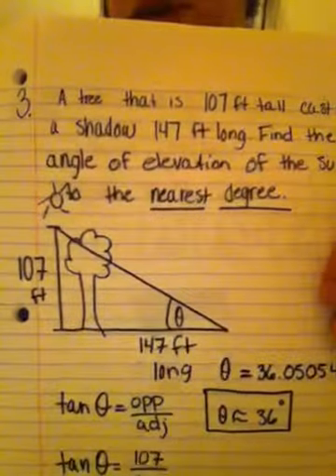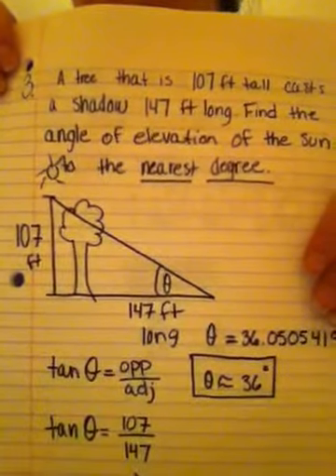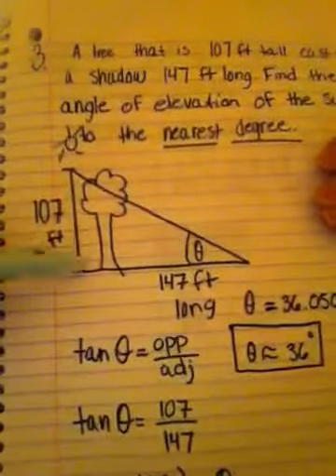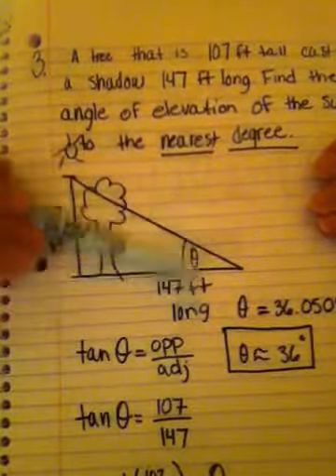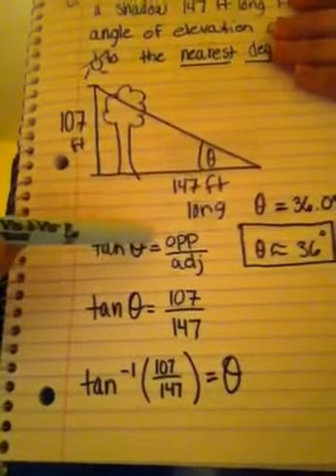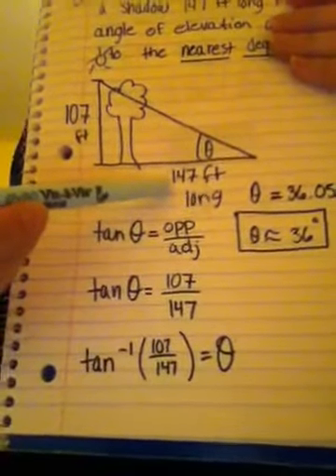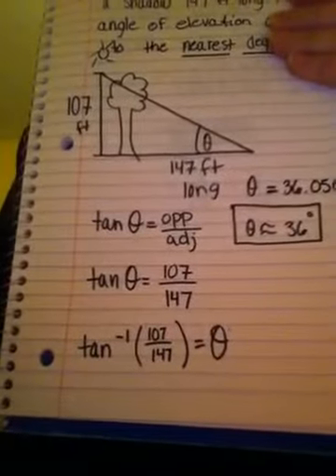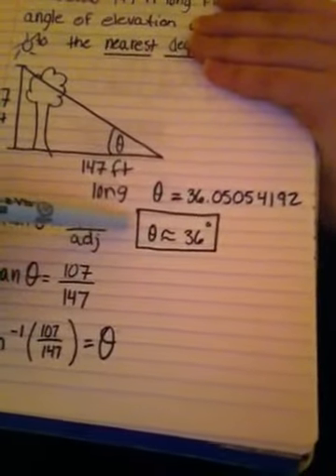How to find the angle of elevation of the sun using the shadow of a tree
A tower that is 107 feet tall casts a shadow 147 feet long. Find the angle of elevation of the sun to the nearest degree.